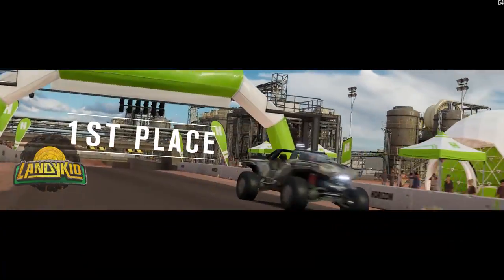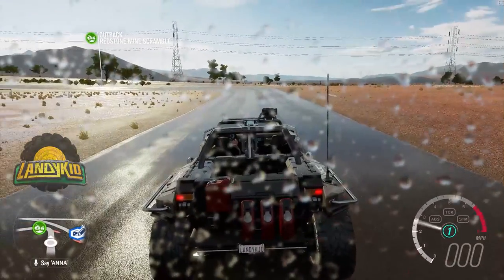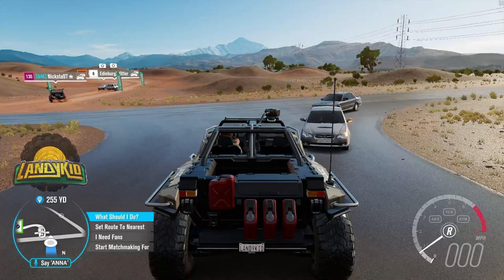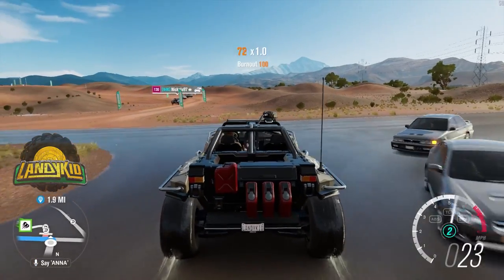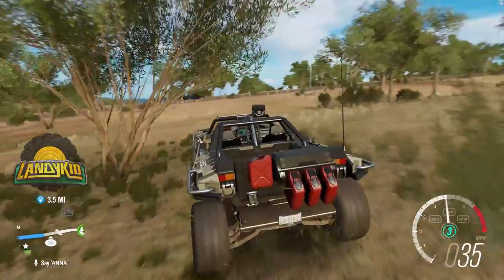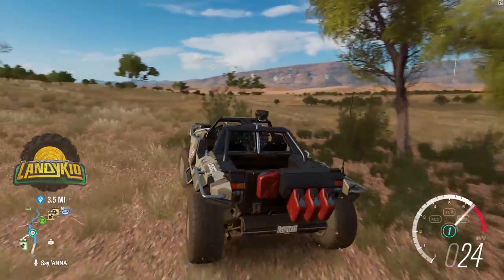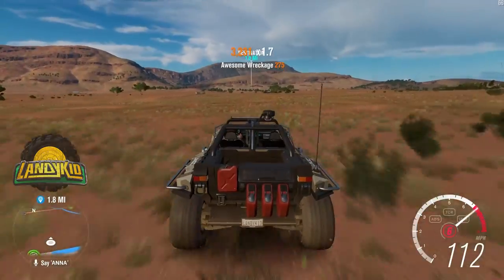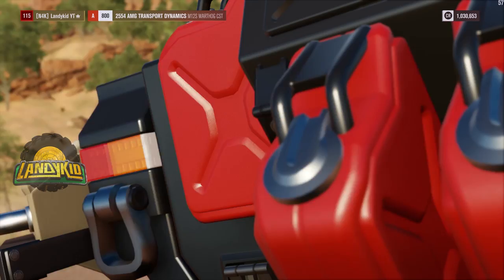Forza Horizon 3 on PC | Heavy hitters Championship Event